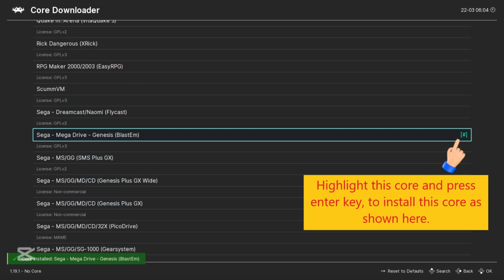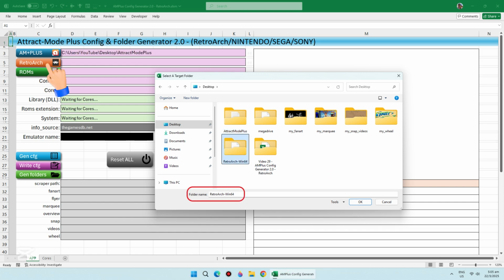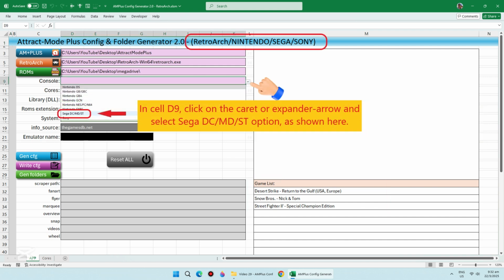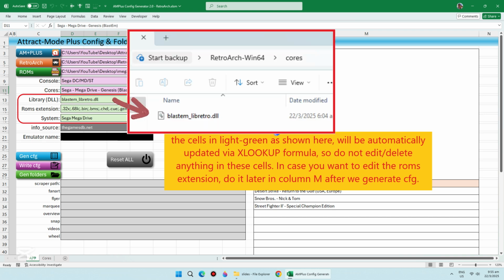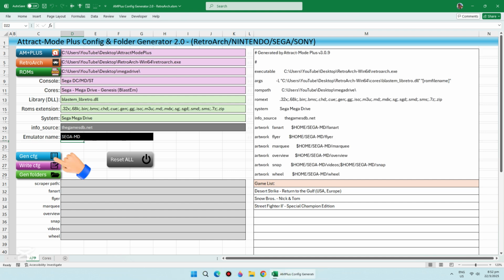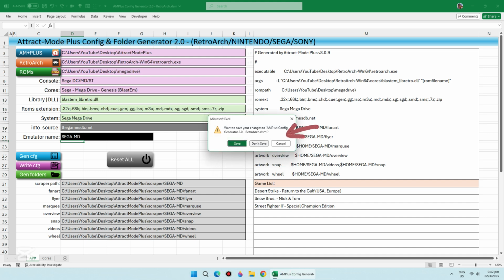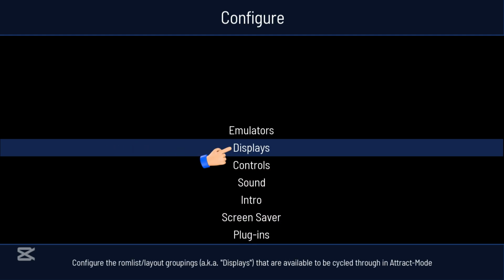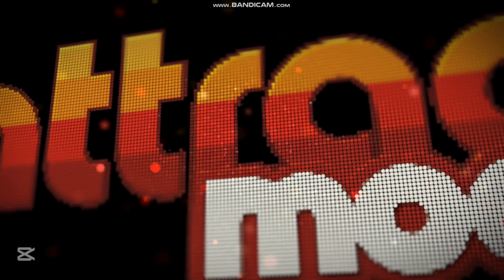AMPlus Config Generator 2.0 for RetroArch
Hello gamers.
Welcome to another one of my videos dedicated for Attract Mode Plus front end.
In this video, we are going to use my excel vba-enabled program called Attract Mode Plus Config Generator 2.0 RetroArch.xlsm.
For this demo, we are going to configure sega mega drive roms for Attract-Mode Plus.

Excel program used in this video
(latest excel-debugged, core path corrected, msgbox error updated):